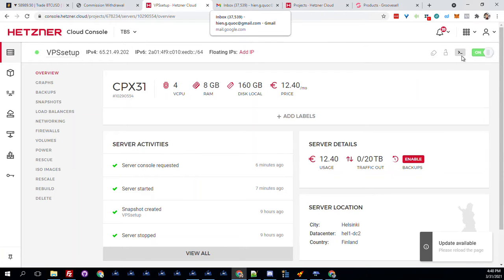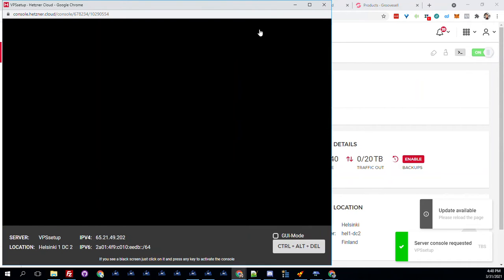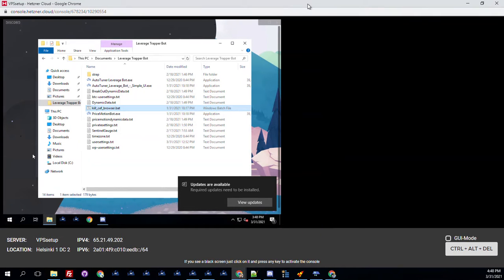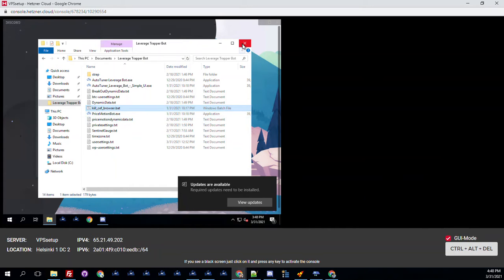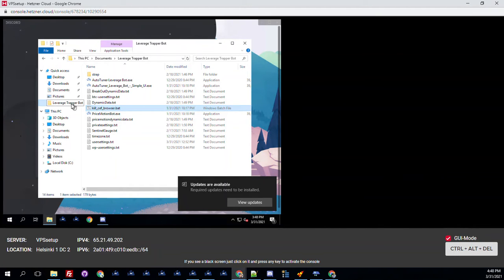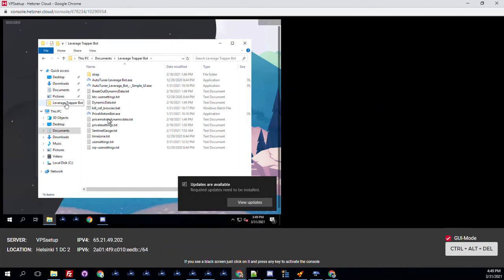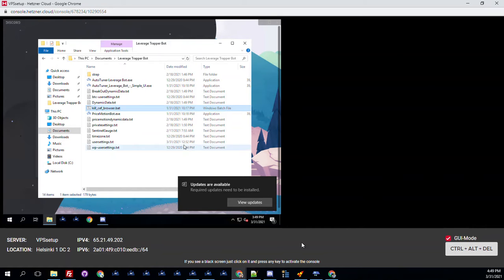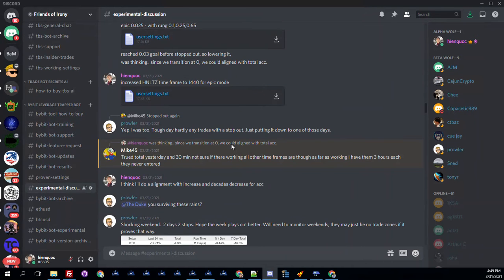How to Access your VPS with Hetzner Console